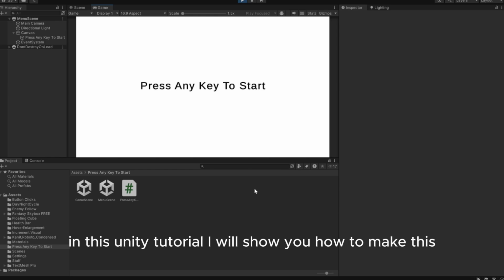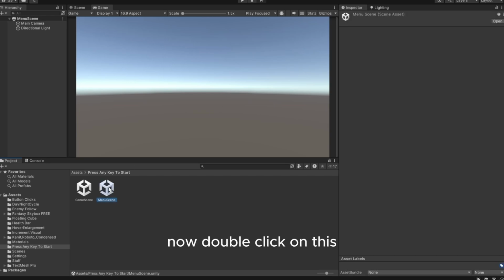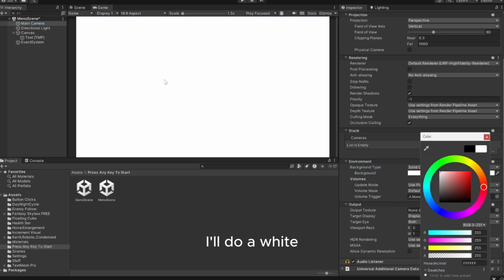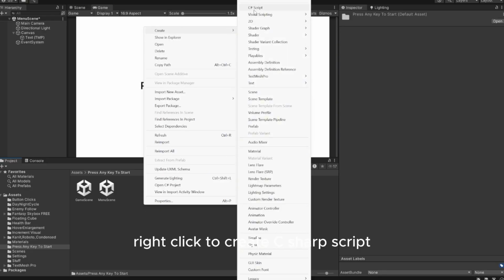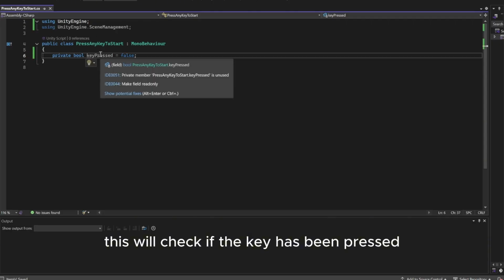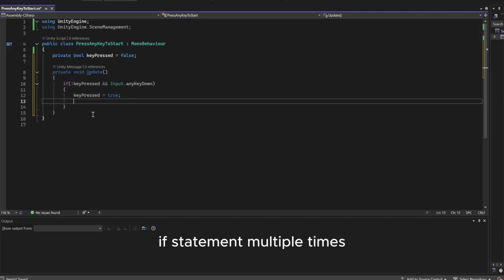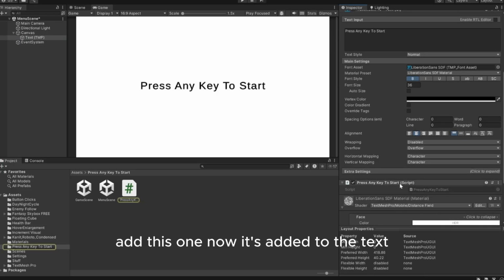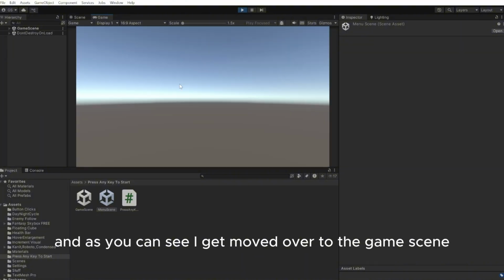How To Load Scene When Pressing ANY Key In Unity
In this tutorial I show you how to make a "press any key to start" function which can be used to load a different Unity scene.